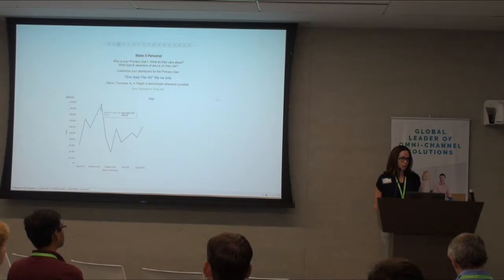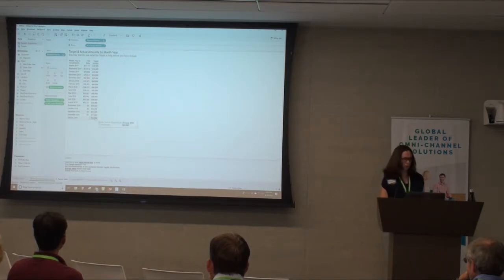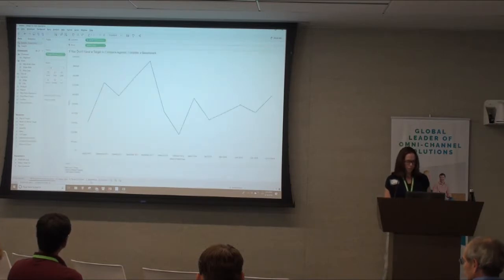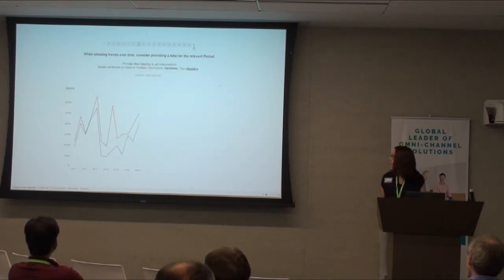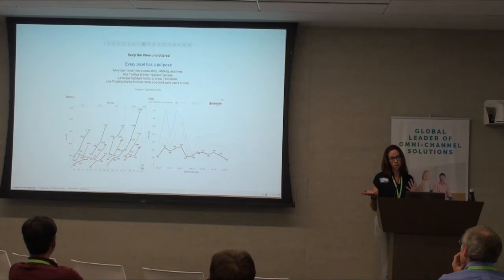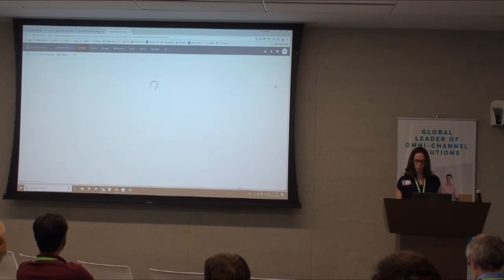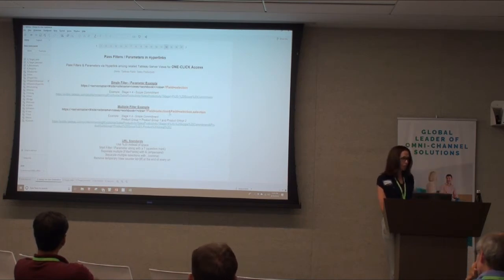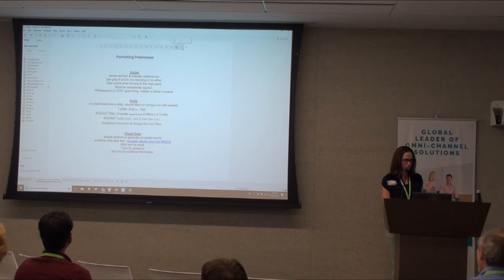Melanie Manning - Design for User Experience | ATUG (August 16, 2018)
A presentation by Melanie Manning, CEO and Founder of Empower Business Optimization Consulting.